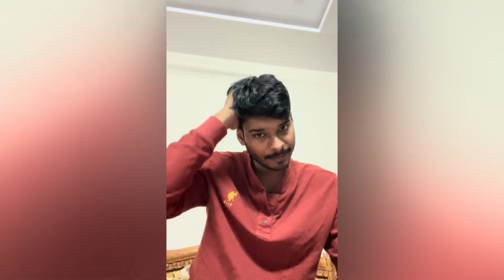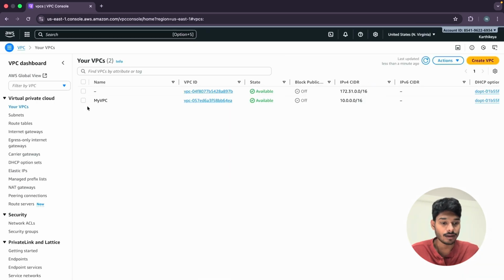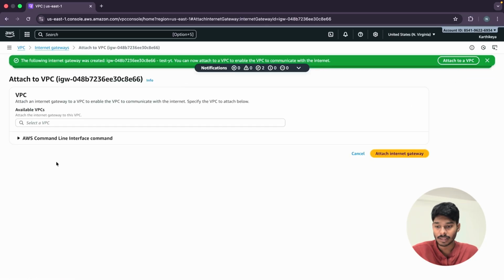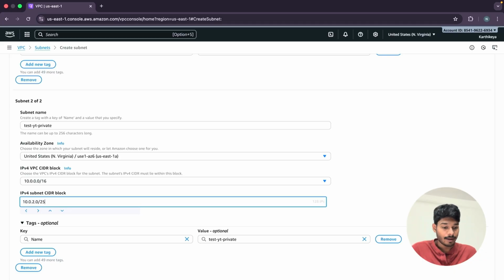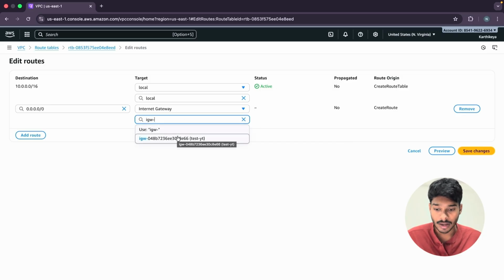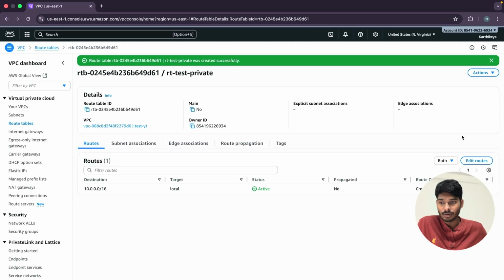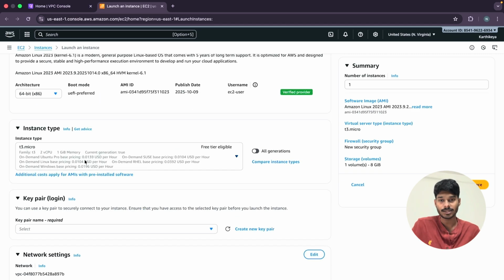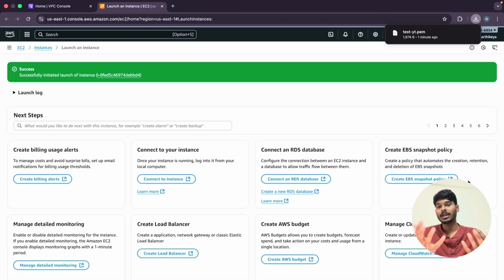Creating Subnets On AWS Made Easy!!!